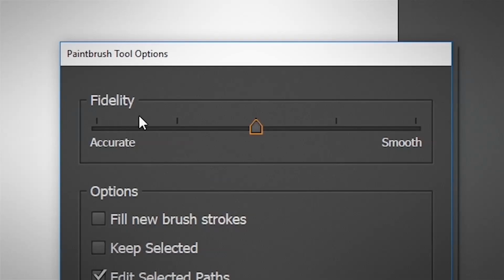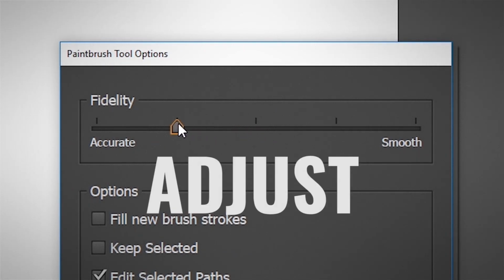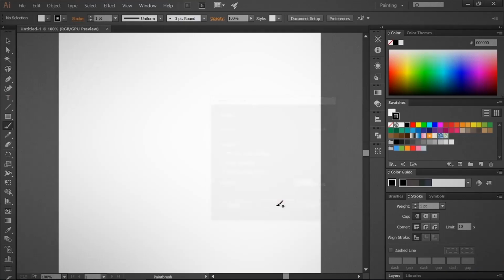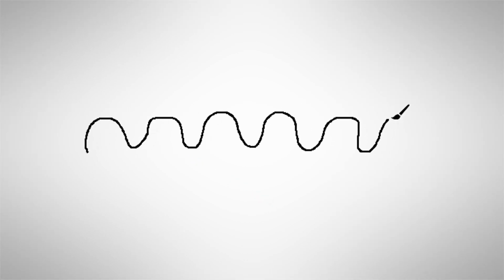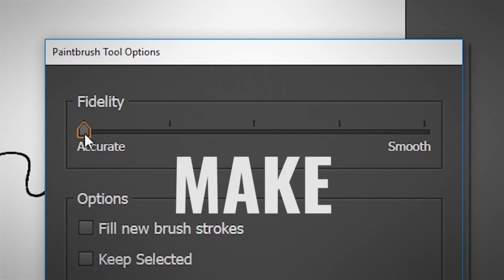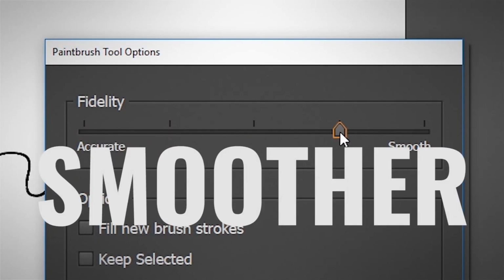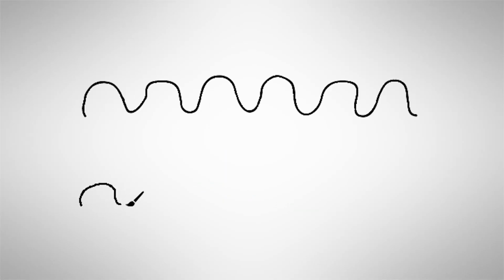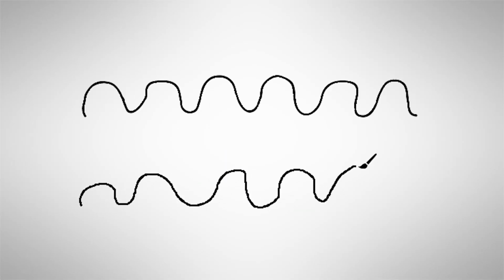Get Smooth Brush Strokes Every Time | Illustrator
🔥 Learn Creative Web Design by Doing /// Practical FIGMA Course 🔥

Hey guys and what is up ! Today you will see exactly how easy it is to get smooth brush strokes every single time !

Just with few clicks you can adjust brush stroke setting according to your needs and forget about uneven strokes.

🎬   V I D E O   G U I D E   ↓
00:00 Start This Bad Boy
01:04 Like and Subscribe

🎨   T O O L S   &   M A T E R I A L S   U S E D
/\ Adobe Illustrator
/\ Graphic Tablet

🙏 Thank You for taking Your time to watch My video ✌️